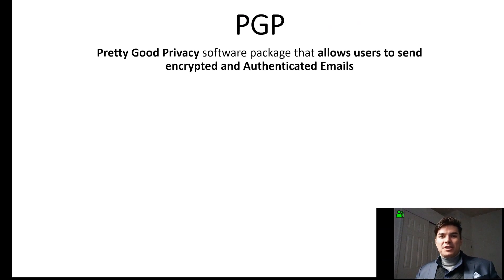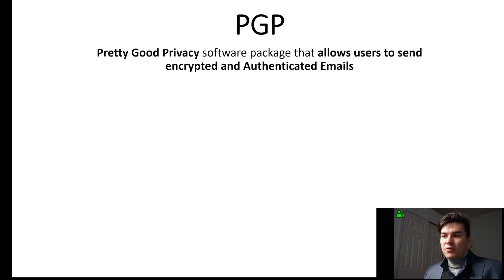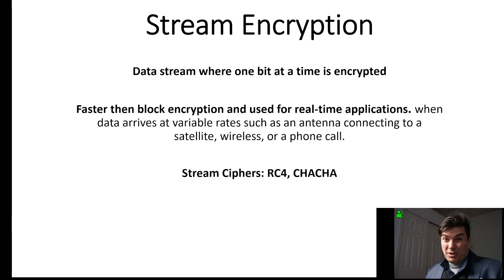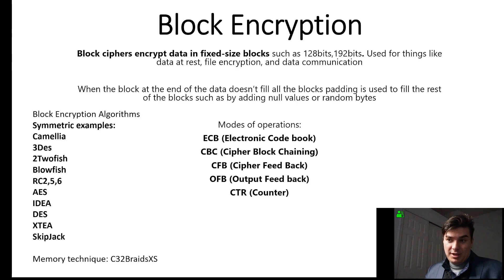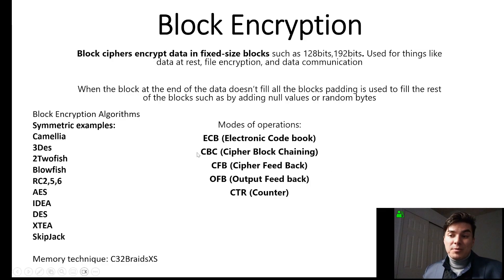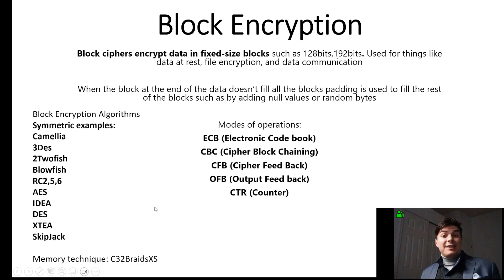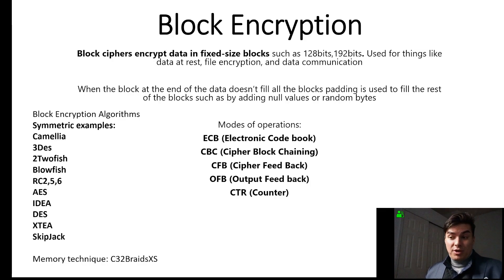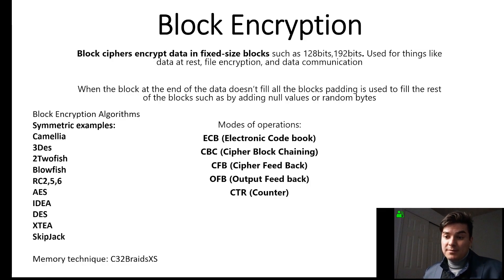PGP, Stream, Block Encryption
Paris Wolf